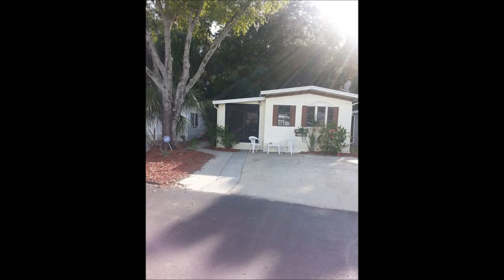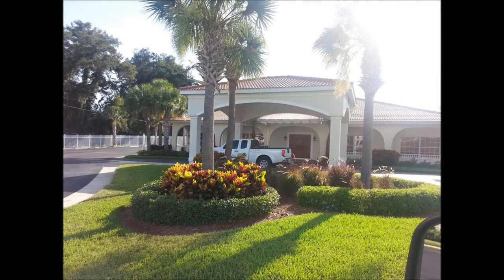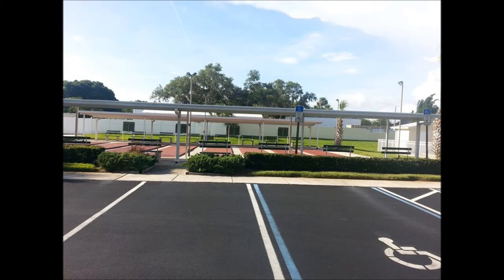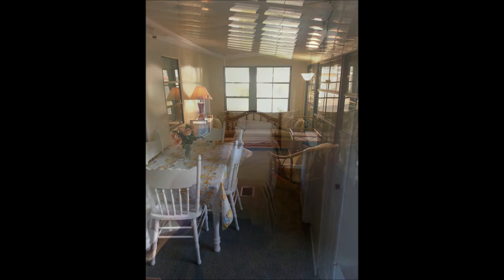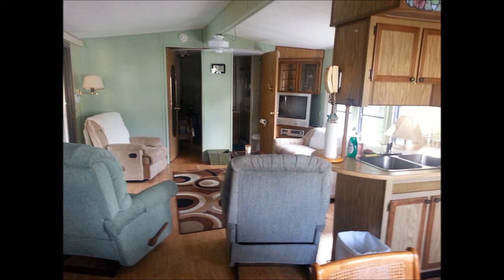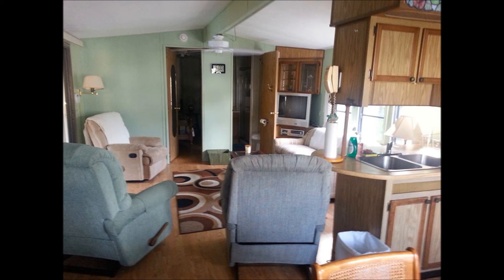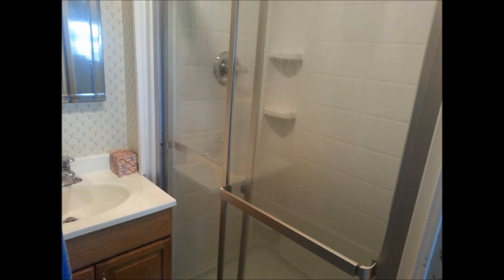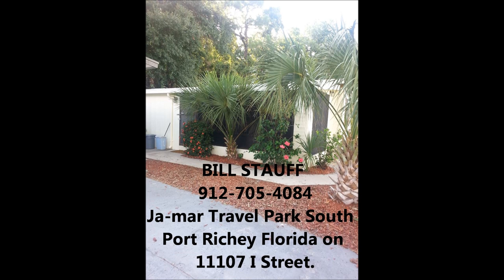Ja Mar Travel Park Rental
We offer an allergy free no pet trailer for those people who love but can’t live with our furry friends. This vacation home can be rented by the week or month throughout the year.  Long term renters (3-6 months) are welcome and will have preference over short termers.

The trailer is a double wide that has been renovated. It has a new HVAC system that keeps you cool in the Florida summers and cozy in the mild winters. The Florida room and single bed guest room are included in the heat/air system.

It is located in the Ja-mar Travel Park South in Port Richey Florida on 11107 I Street. The travel park has a large in ground heated pool, showers, and comfortable patio furniture. The clubhouse, shuffle board and pickle ball courts are alive with activities throughout the “SNOWBIRD’ season. Scheduled activities include shuffleboard, dinners, entertainment, bingo and many others too numerous to name. Port Richey is located about a mile from the Gulf of Mexico and ¾ hour to Honeymoon State Park Beach.  There are other county parks within 15 minutes on the Gulf. The trailer is located on a large quiet lot in the back of the park. It has a stream running through the back of the lot and is bordered by the State Forest.

There is parking in the front of the trailer for two cars.

As you walk around to the entrance of the trailer you will note palm trees and shrubbery near the cement pathway. The Pathway leads you to the back of trailer to the stream and a locked utility shed.

When you enter the trailer into the Florida room you will note that it has a pull out couch, a table and chairs for evening suppers or entertaining. (There are extra mattresses provided to fit on top of both pullouts for more comfort.) The carpet in the Florida room is new and professionally installed. The room has been recently painted with new bamboo shutters to ensure privacy.

The room to the left of the Florida room is a small bedroom with single bed and half bath for those weekend grandkids or visitors. There is a bureau and desk with fans in this room. There is new tile throughout the bedroom and bath. A new area rug is on the floor for the cool winter nights or may be stored for those warm summer days to enjoy the cool tile floor.  The stackable washer dryer is also in this room so that you can do your laundry inside and not out in the utility room.

As you enter the main living room you will note that it is an open concept kitchen living area which is quite large.

There are three lazy boy chairs and a pull out couch. All furniture and rugs have been professionally steam cleaned.  This is a no pet allergy free trailer.

The entertainment center has a new flat screen TV with options to have internet/cable at your own expense.

The large eat in kitchen has small electric stove and oven with new hood and vent. There are multiple cabinets for storage for long term renters. The kitchen has new small appliances from griddle to crock pot. Dishes pots, and pans are supplied for your convenience. If there is an item you need just let us know.

The floors throughout the trailer are beautiful light wood. The two bathrooms are all new tile professionally installed. Linens and towels are provided.

The bedroom has a queen size bed with a walk-in closet and a full bath with a very large shower enclosure. There is plenty of storage for the long-term renters in the bedroom. The above wall cabinets can be used along with the walk in closet.

If you need more storage there is a large locked utility shed where you can store your bikes or any of your things that you bring with you to Florida. We provide a charcoal grill and simple outdoor furniture for your convenience.

The trailer’s HVAC is maintained by a local dealer. Pest inspection and treatments are up to date. Hose/outside tap can be used for outdoor use.

All utilities are included in rent except electric which is $3.00 day/per park rate.

Please check in with office when you arrive. Owners reside in the park at 11220 B Street. Please call Bill on cell for any help that you might need or information.

For more information about rental dates and rates call
 Bill Stauff at 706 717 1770.